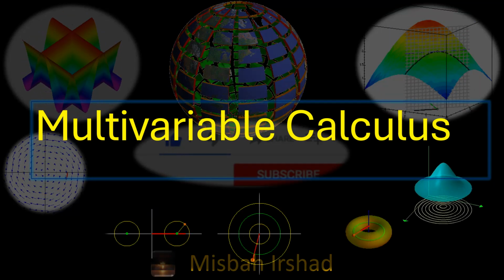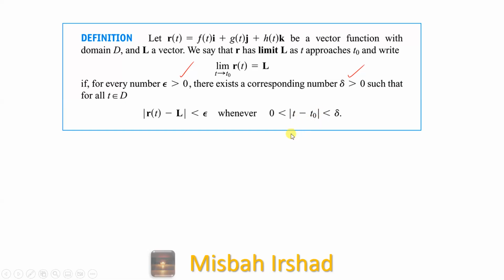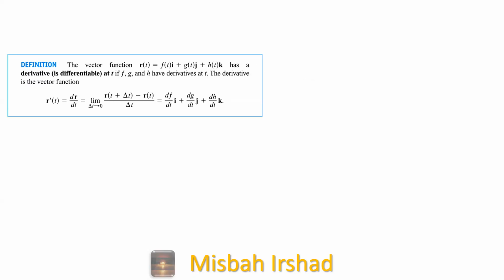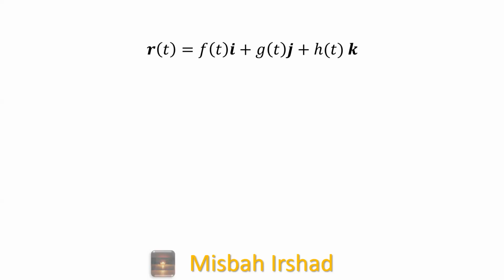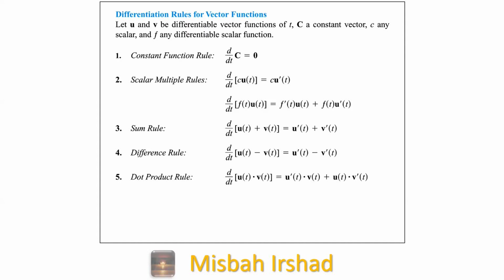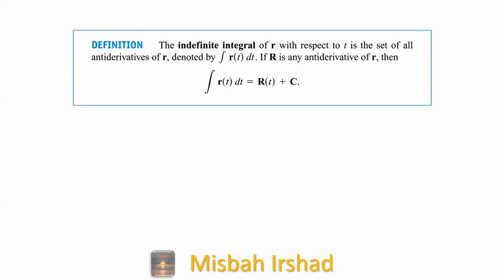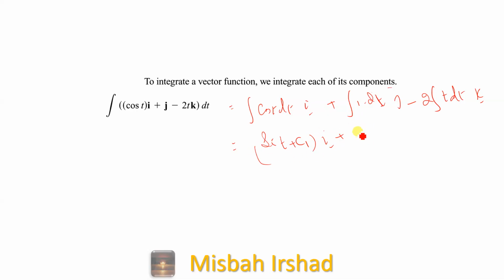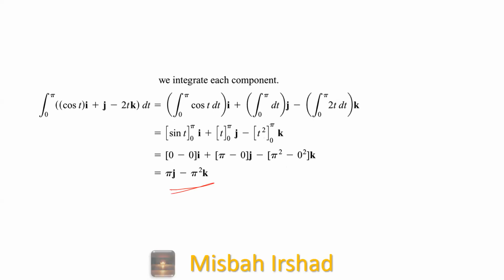12.2 Calculus of vector valued functions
Master vector-valued functions with this step-by-step guide on limits, continuity, and derivatives. Learn to solve complex calculus problems efficiently.

This tutorial breaks down the essential concepts of vector-valued functions for students needing clarity on calculus derivatives and limits. Whether you are struggling with basic definitions or need help with complex graphical interpretations, this guide provides a clear path to understanding the core mechanics involved.

We cover the fundamental differentiation rules needed to manipulate these functions and demonstrate how to perform vector function integration by breaking problems down into their individual components. By the end, you will have a solid grasp of how to handle these mathematical operations with confidence.